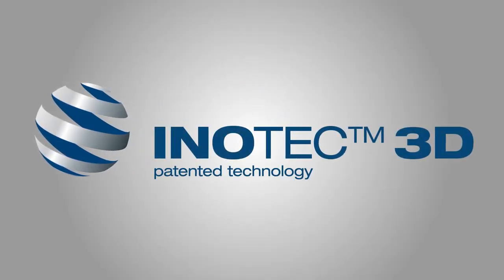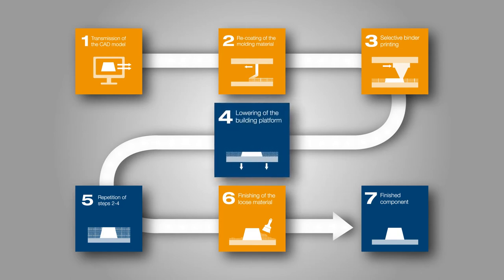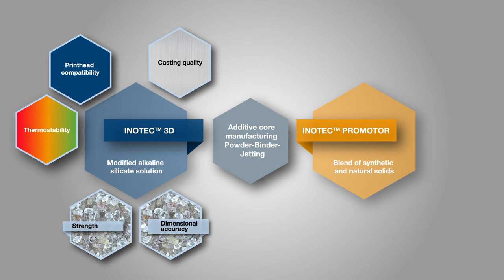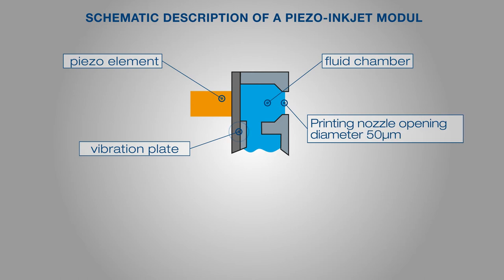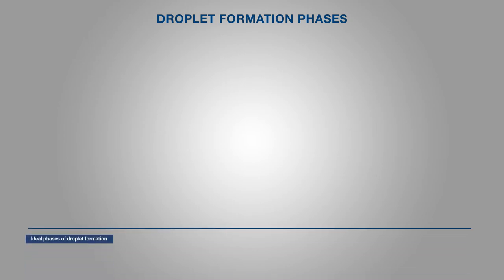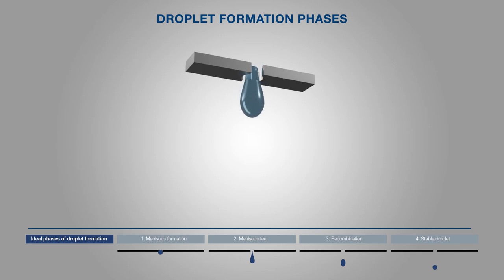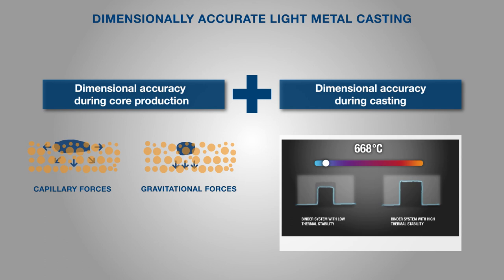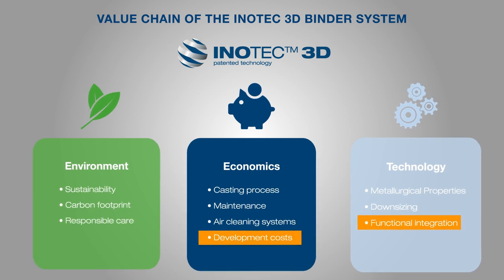INOTEC 3D - Inorganic 2-component binder system for 3D sand printing (EN)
The 3D binder technology from ASK Chemicals combines the specific requirements of 3D sand printing with the high performance profile of ASK Chemicals binder technology.
INOTEC 3D is recommended for light metal casting applications. It is an inorganic 2-component binder system, consisting of INOTEC 3D printing fluid and INOTEC PROMOTER.